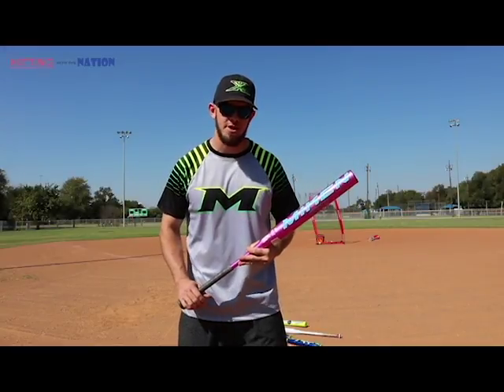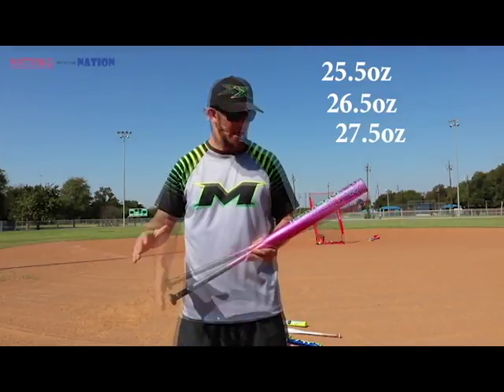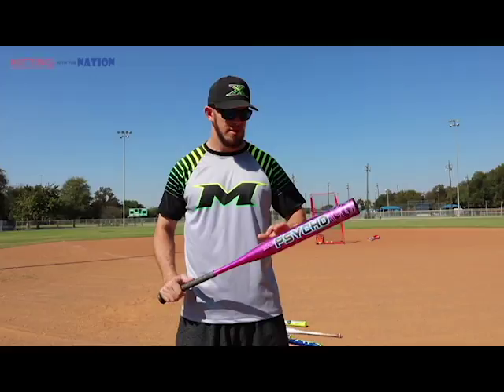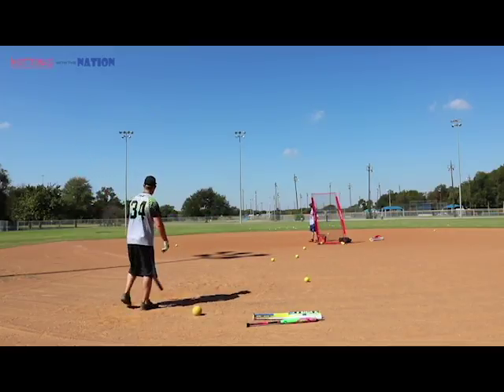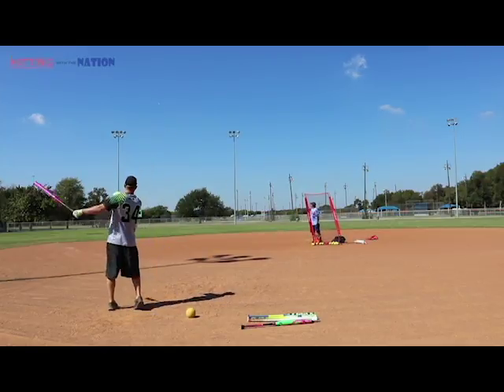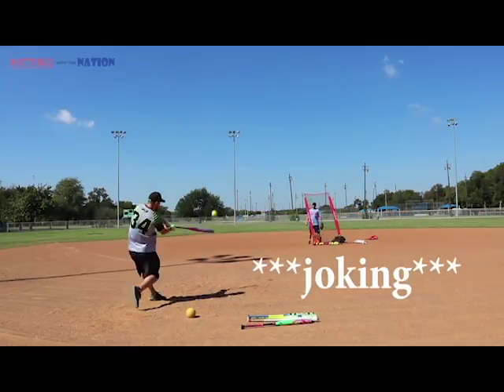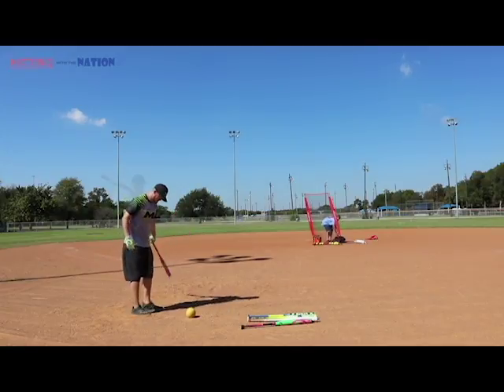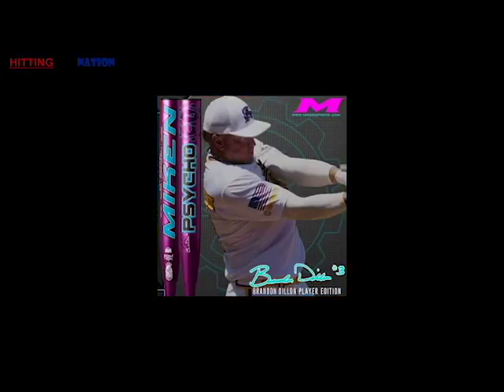Miken Psycho 2018- Hitting with the Nation- ASP Live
A short look at the new 2018 Miken Psycho.